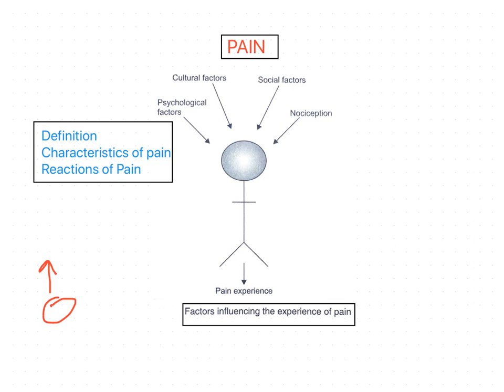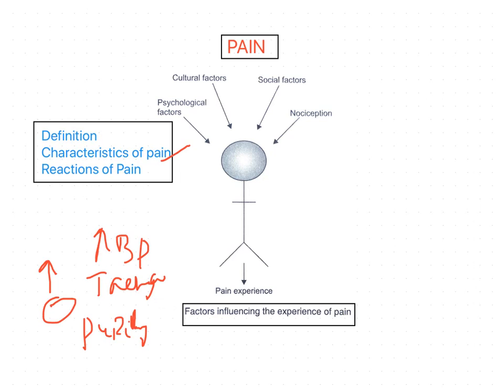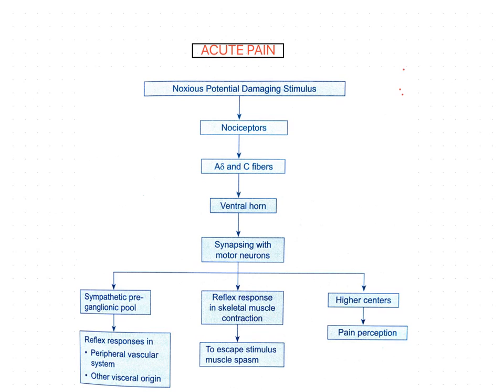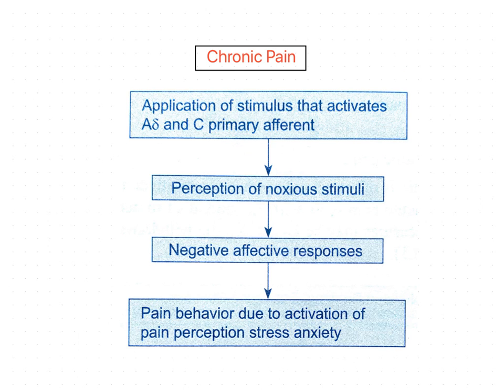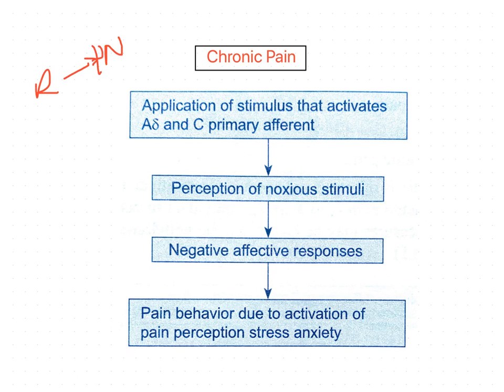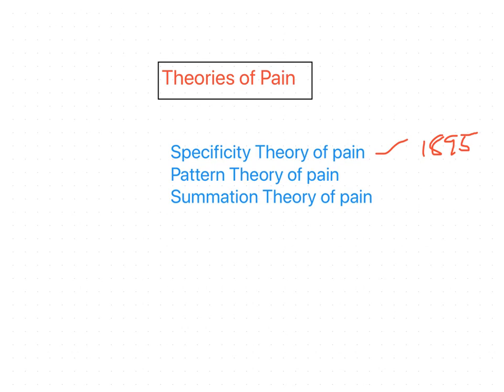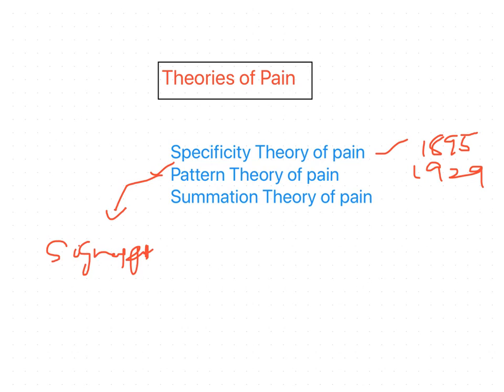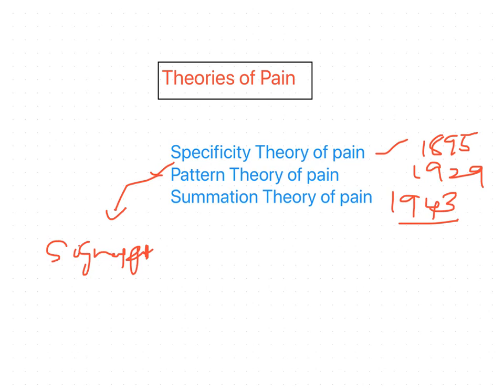Pain LOW FREQUENCY